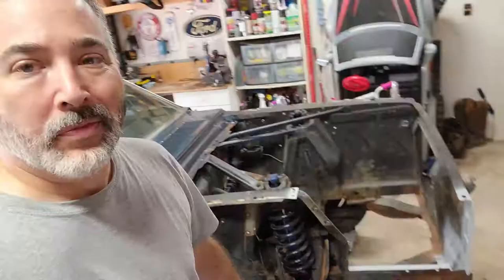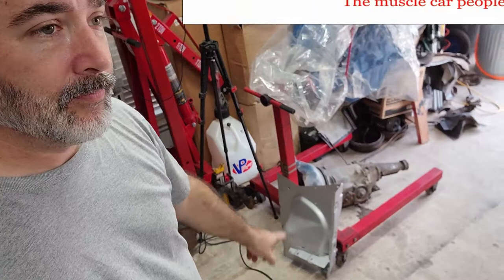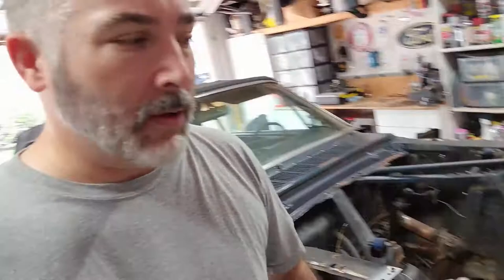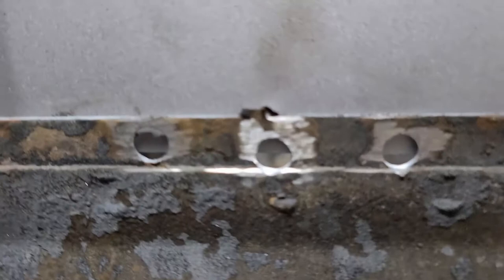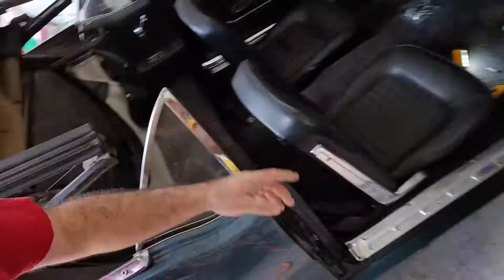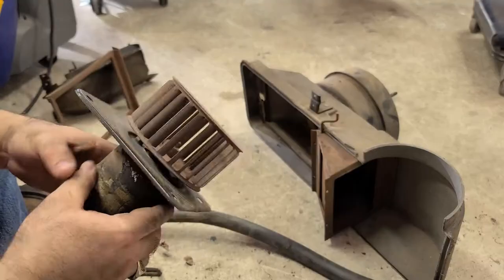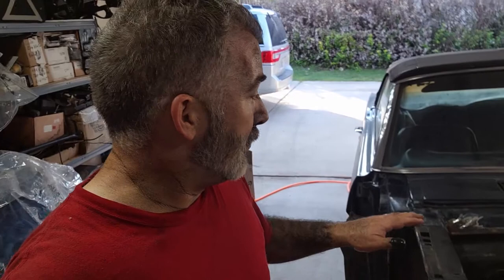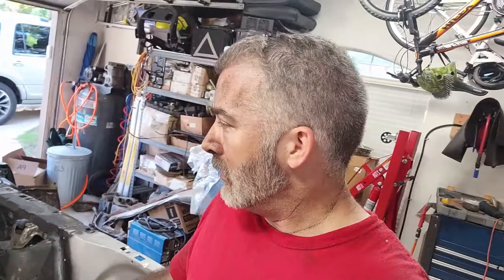1966 Mustang Battery Apron Repair - Part 2 : The Install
1966 Mustang Battery Apron Repair - Part 2 : The Install

Among the most common rusted out locations in a classic mustang is the front passenger side apron, a.k.a the battery apron.  In the 1966 Mustang convertible, mine is destroyed!  This is the second in a two part series to remove and replace the apron.  While I do have limited experience in welding, (chewed gum metal sculpture artist), I have never done body work so this will be interesting.  Let me know your ideas and tips below in the comments!

Also, I pull out the heater box and find what looks like a finger!

Video Gear:
Rode VideoMicro Compact On-Camera Microphone
M-Rig Metal Video Rig with 3 Cold Shoe Mount
Ulanzi Ultra Bright LED Light
Ulanzi GoPro Case
GoPro Pro 3.5mm Mic Adapter
GoPro Hero 5